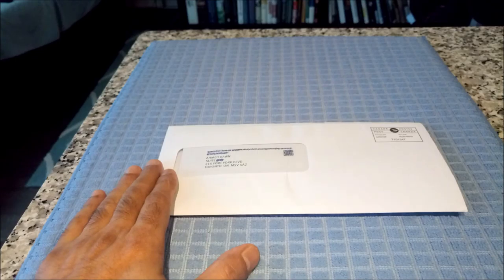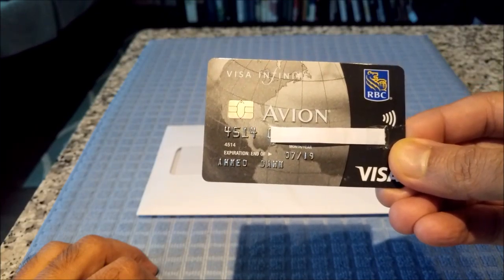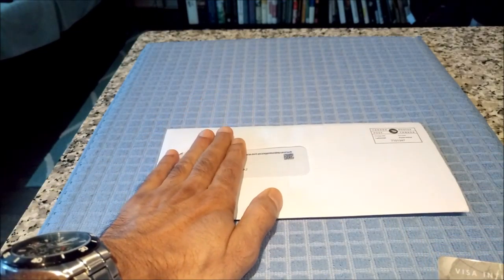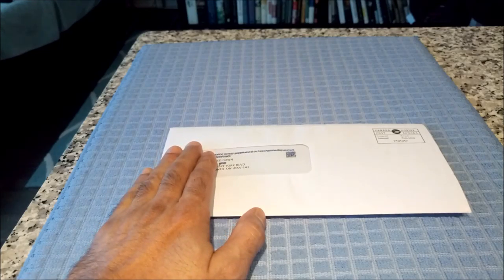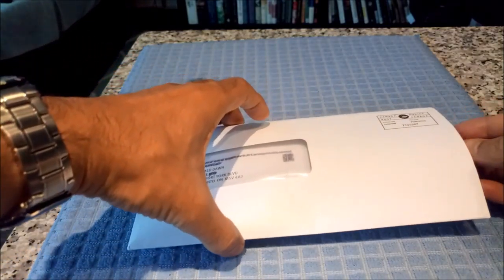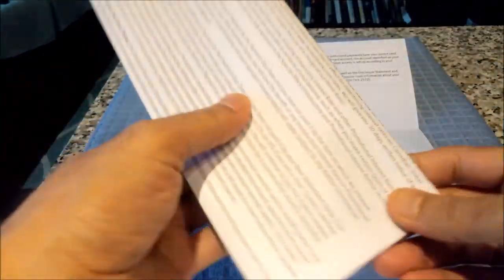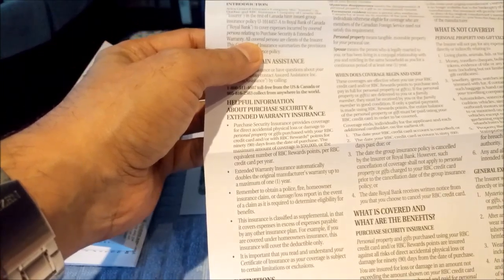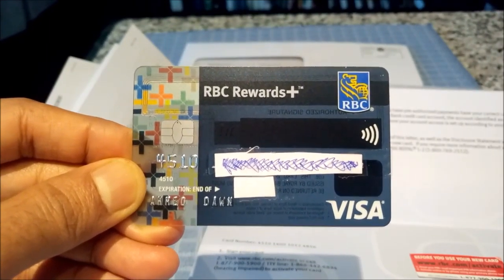RBC Rewards+ Visa Credit Card Unboxing & Brief Review by Financial Author Ahmed Dawn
RBC Rewards+ Visa Credit Card is a no annual fee credit card, but has same earning rate on 3 categories like $120 annual fee RBC Visa Infinite Avion card. Financial author Ahmed Dawn's insights.